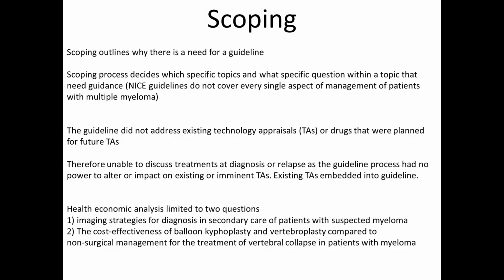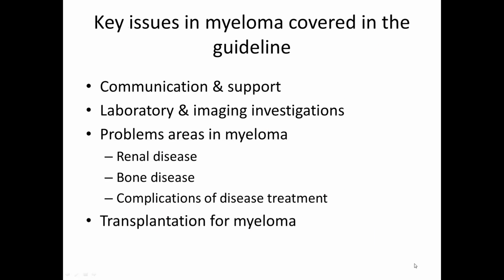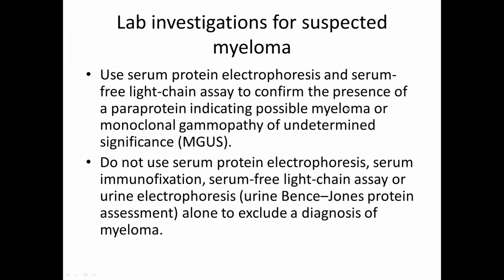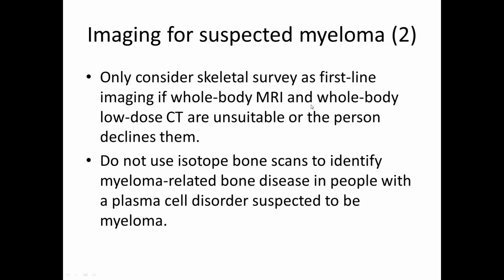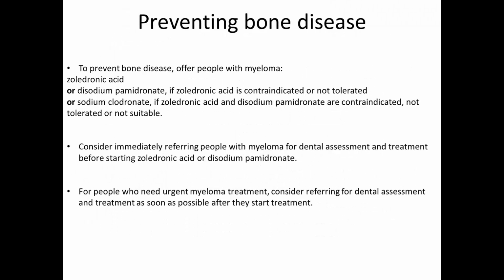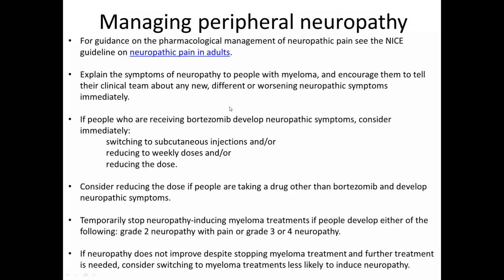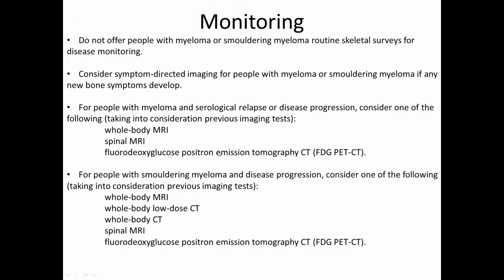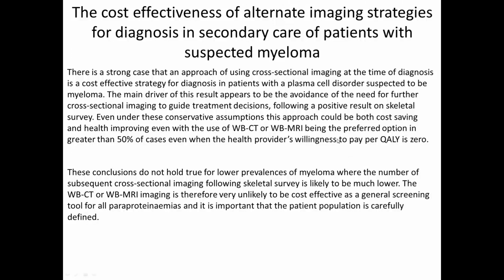Guidelines of diagnosis and management of multiple myeloma (2016)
Recording of the webinar held on September 19th, 2016.  Myeloma Patients Europe held an online webinar to provide an update about the current myeloma diagnosis and management guidelines, as well as a review of the current diagnosis techniques.

The talk was given by Dr Guy Pratt, Honorary Consultant Haematologist at the Heart of England NHS Foundation Trust and Senior Lecturer in Haematology in the Institute of Immunology and Immunotherapy, University of Birmingham.